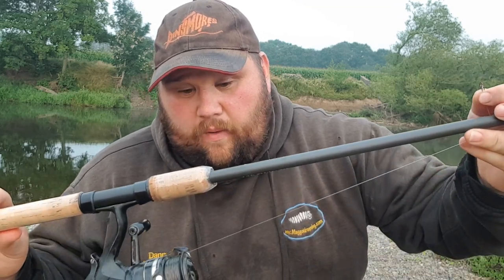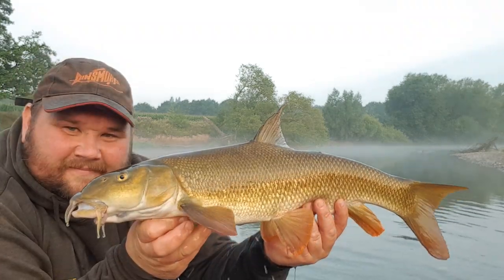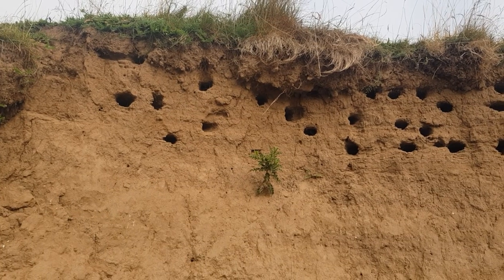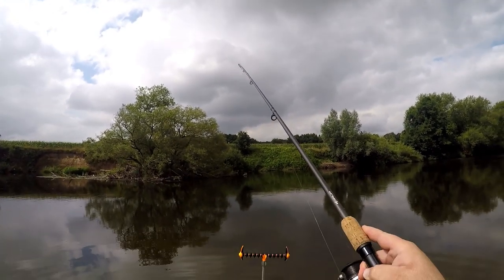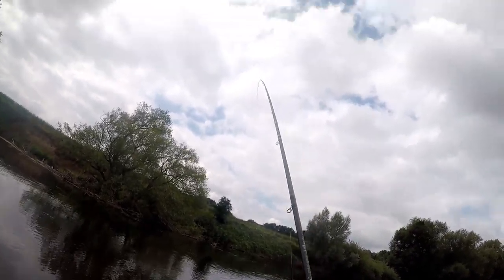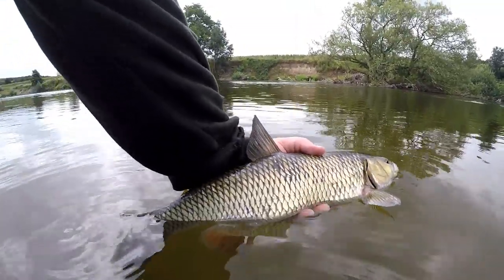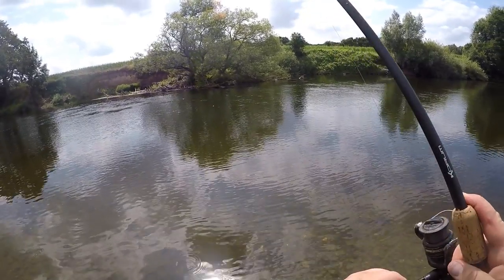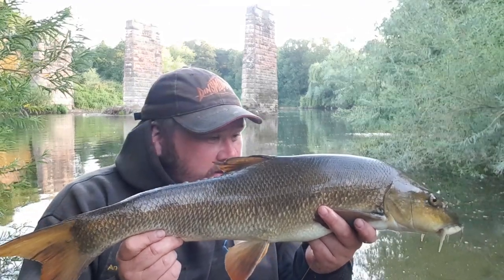River Wye Barbel And Chub Fishing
My first ever trip to the River wye fishing for barbel and chub using the feeder and float.  Simple fishing rigs and approach puts loads of fish on the bank and a session i wont forget...